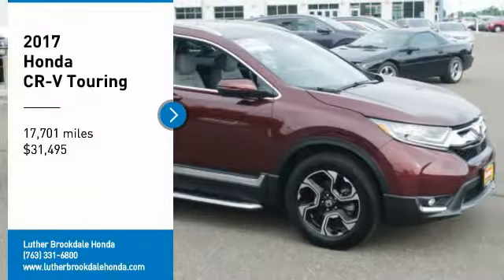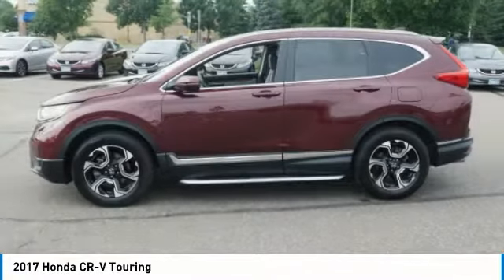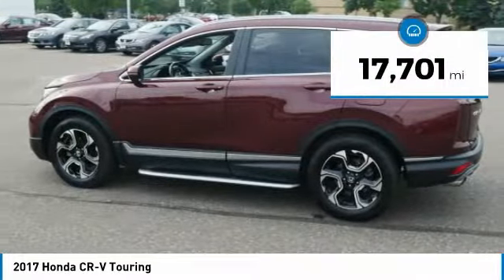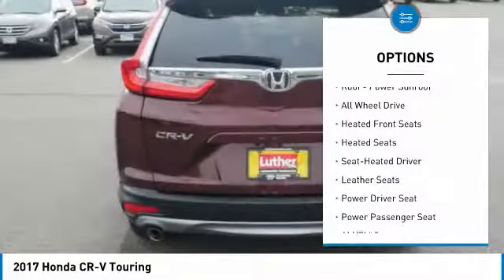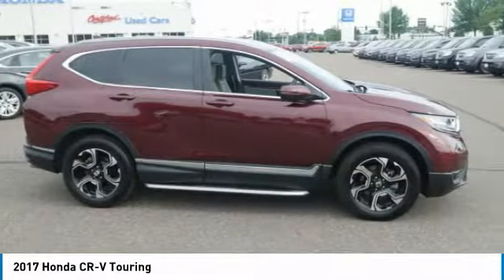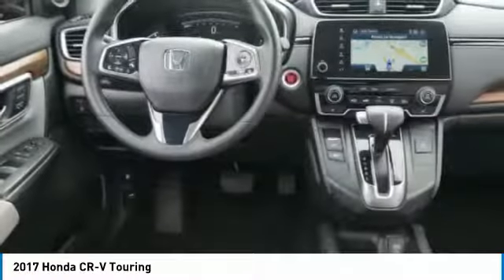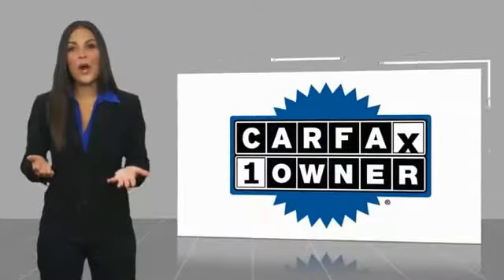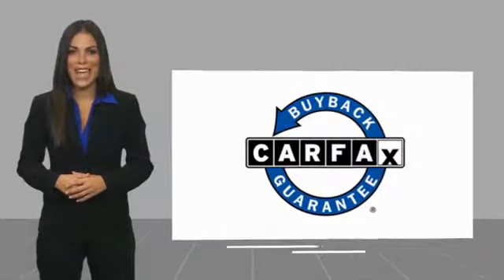2017 Honda CR-V Brooklyn Center,Maple Grove,Plymouth,Minneapolis P27806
2017 Honda CR-V Touring

Touring trim Basque Red Pearl II exterior and Gray interior. CARFAX 1-Owner GREAT MILES 17 696! EPA 33 MPG Hwy/27 MPG City! Sunroof NAV Heated Leather Seats Satellite Radio AWD Alloy Wheels Turbo. SEE MORE! KEY FEATURES INCLUDE: Navigation Sunroof AWD Satellite Radio Heated Driver Seat VEHICLE REVIEWS: Edmunds.com explains The industry-wide transition to electric-assist steering hasn't always been a smooth one. Happily the CR-V's setup is a standout in this class providing proper levels of assist when turning and a generous helping of precision.. Great Gas Mileage: 33 MPG Hwy. Honda Touring with Basque Red Pearl II exterior and Gray interior features a 4 Cylinder Engine with 190 HP at 5600 RPM*. SHOP WITH CONFIDENCE: CARFAX 1-Owner and Qualifies for CARFAX Buyback Guarantee. MORE ABOUT US: Check whether a vehicle is subject to open recalls for safety issues at safercar.gov Brookdale Honda has moved across Brooklyn Blvd. to our incredible new facility. You will find Minnesota's largest selection of Pre-Owned Honda's and well as the full line up of new Honda's. Need financing? We have a variety of financing terms available. Horsepower calculations based on trim engine configuration. Fuel economy calculations based on original manufacturer data for trim engine configuration. Please confirm the accuracy of the included equipment by calling us prior to purchase.